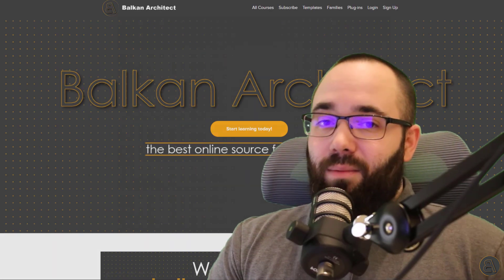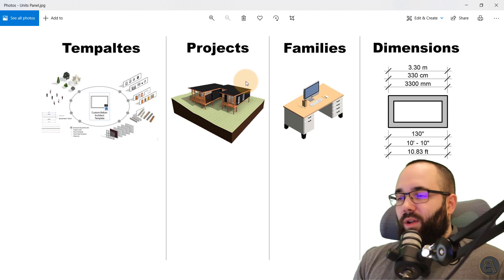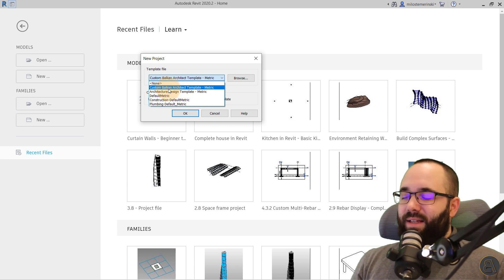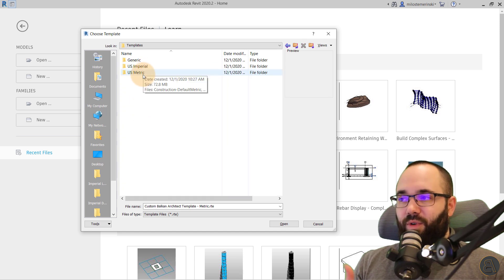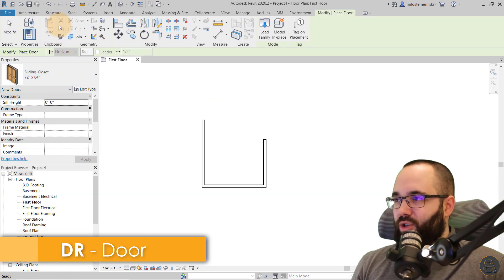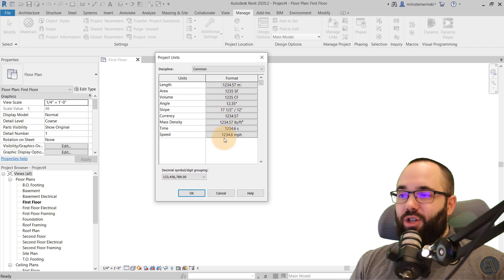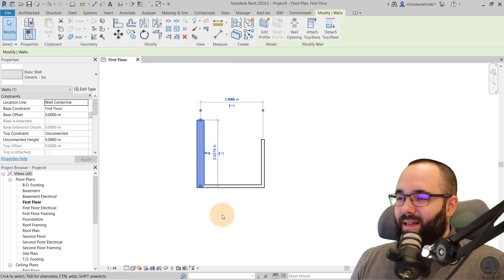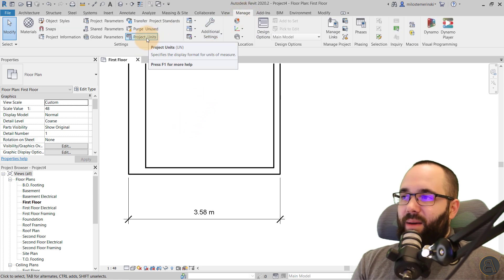Converting Units in Revit Tutorial - for: Templates, Projects, Families and Dimensions